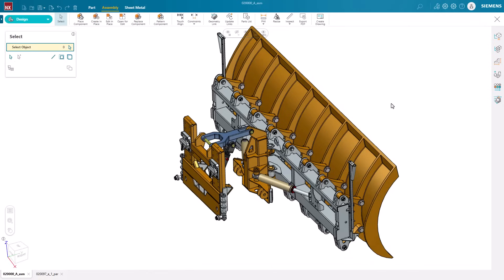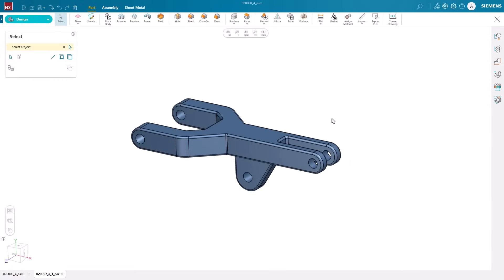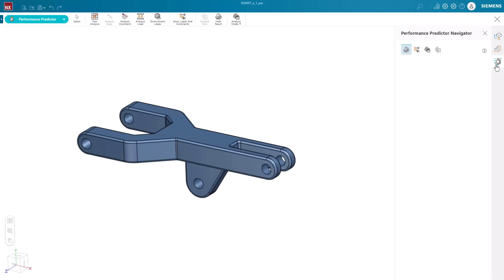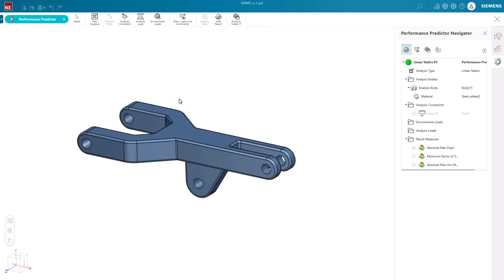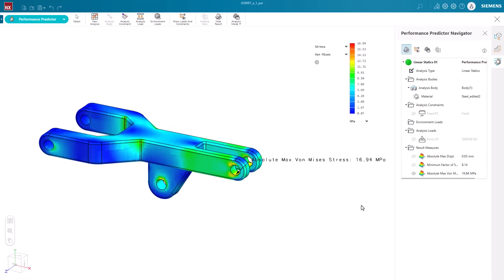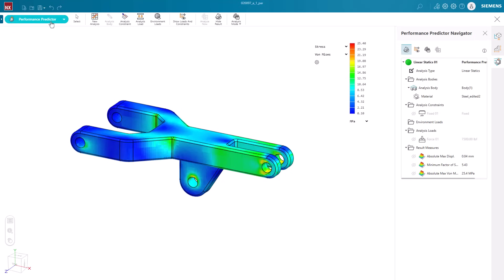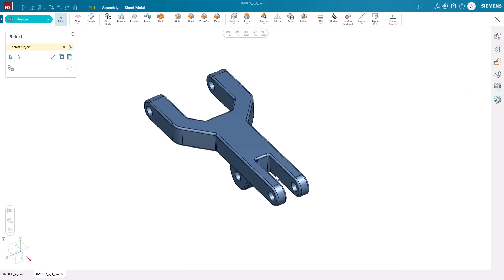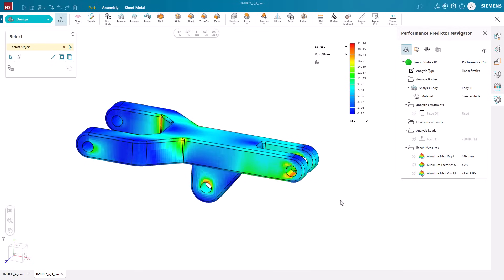Designcenter X NX Essentials | Tips and Tricks | Design Simulation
Discover this step-by-step guide on using the simulation functionalities within Designcenter X NX Essentials. Design and test the connecting mechanism of this linkage arm for optimal performance, leveraging the simulation features to refine and enhance the arm's functionality.